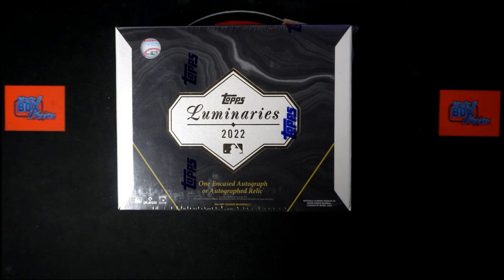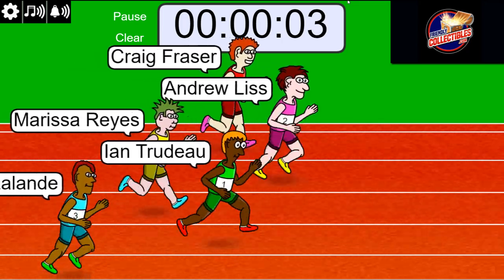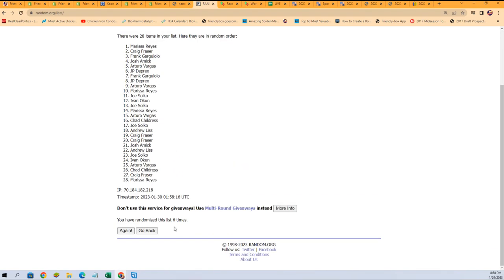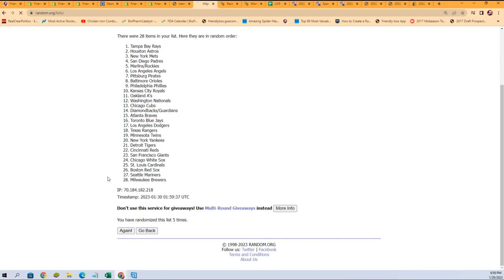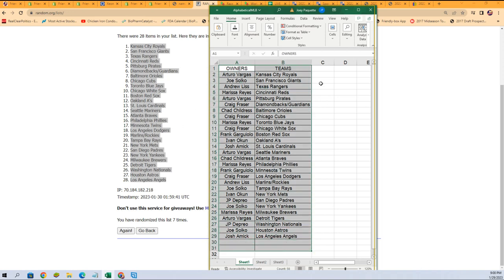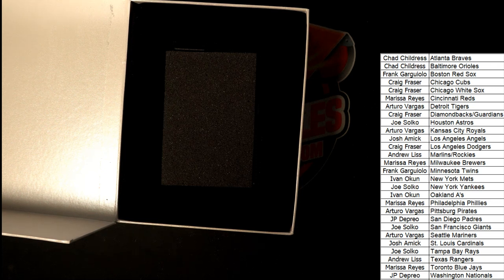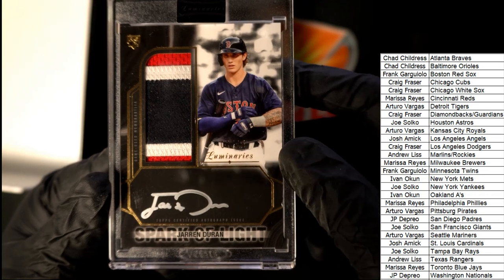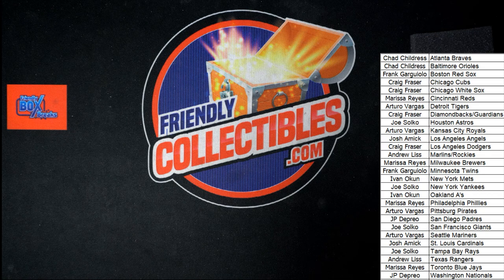2022 Topps Luminaries Baseball ID 22LUMINARIES107